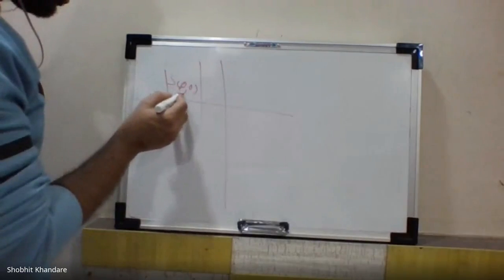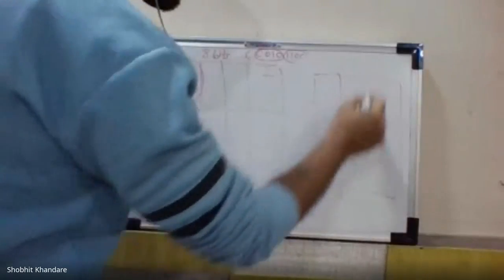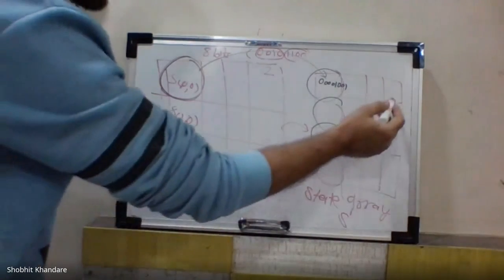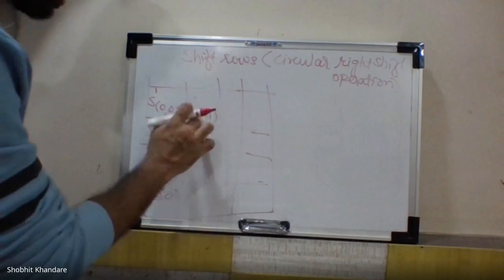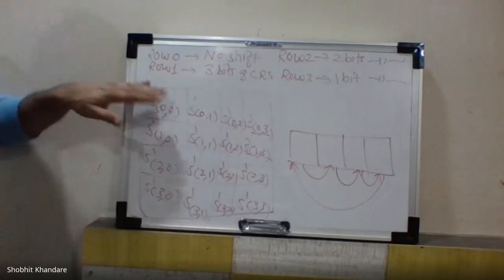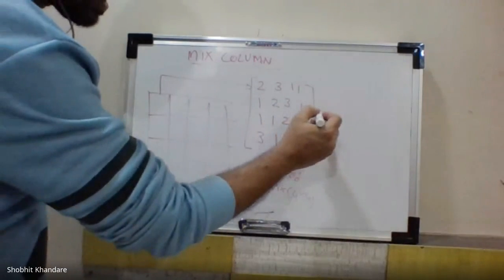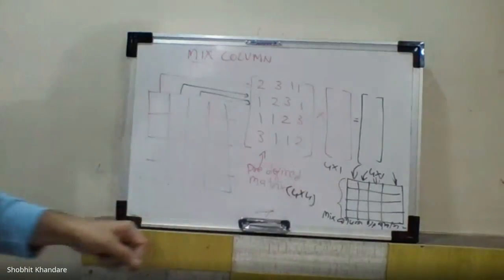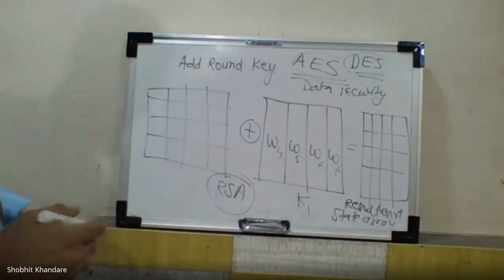Prof. Shobhit Khandare | Lecture-8 | Data Compression & Encryption | Sem V | EXTC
Advanced Encryption Standard (AES)